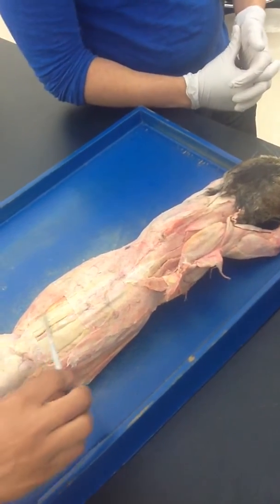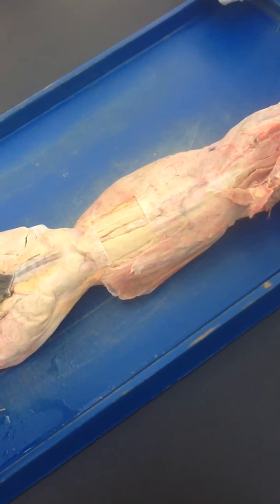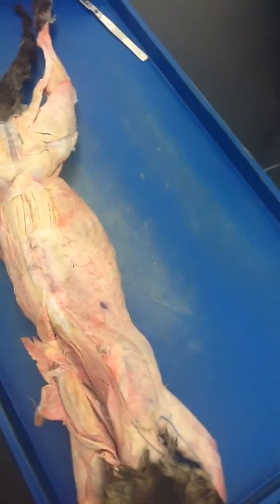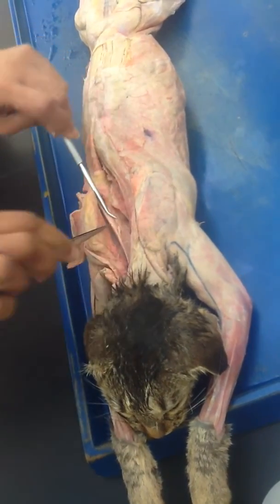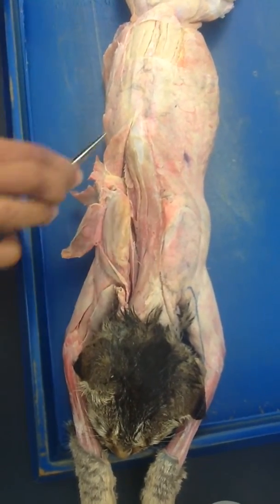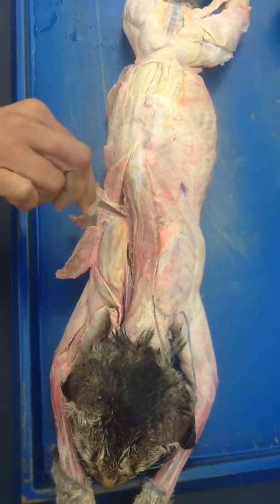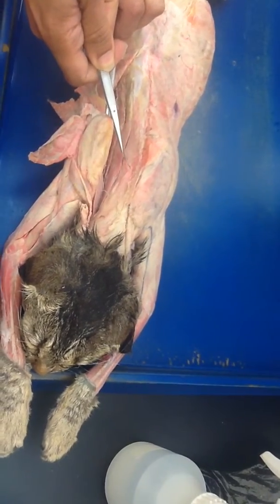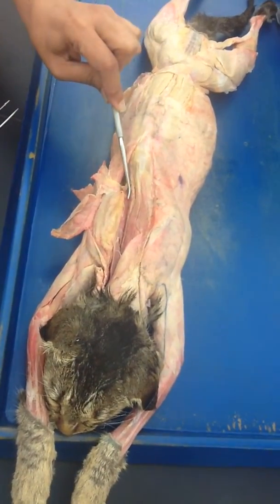Back muscles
Back muscles - Lab Exam 2